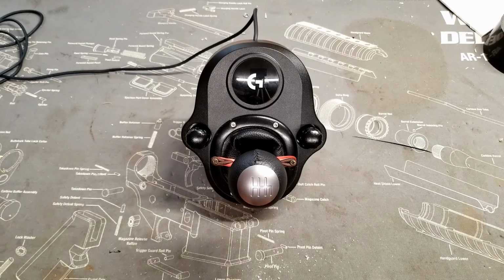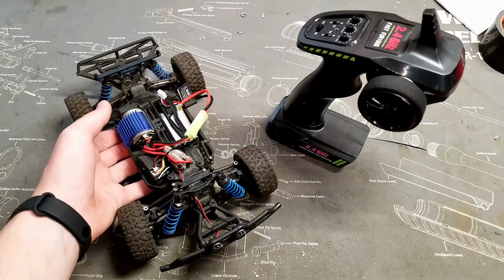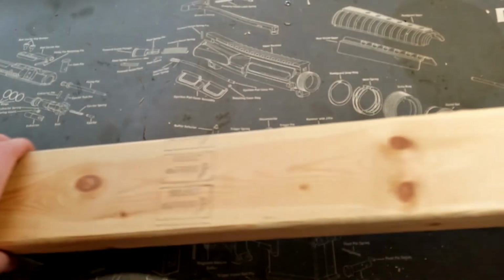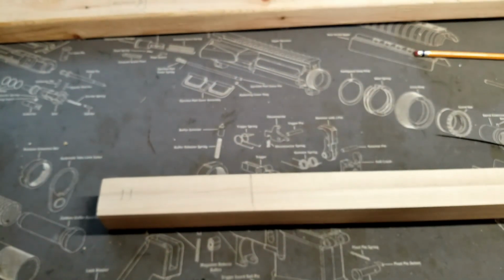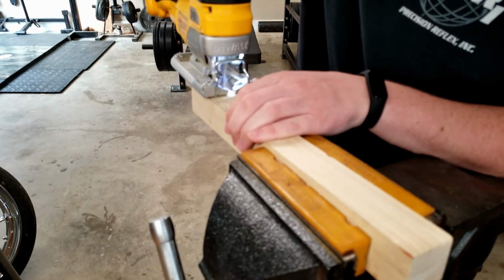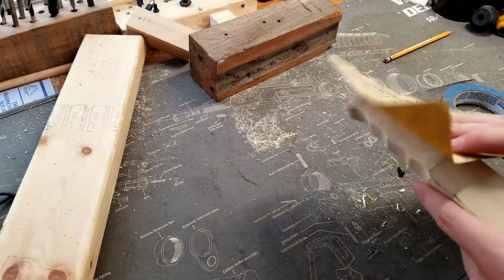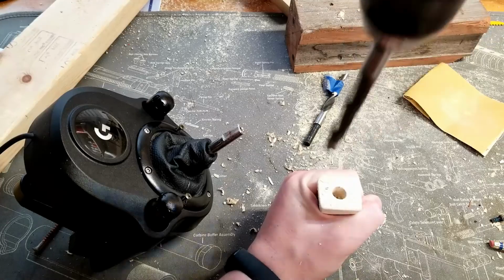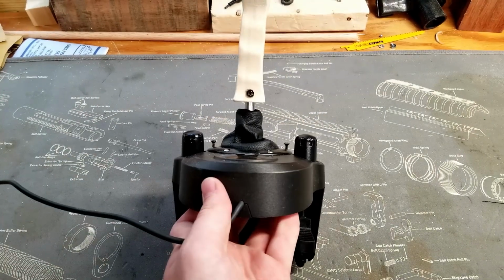DIY Wooden Shifter Knob!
This is a video on the steps I took to make a DIY shifter knob for my logitech G29 H-shifter.